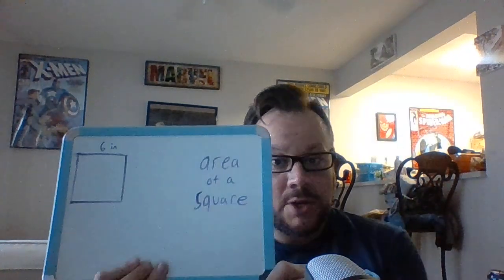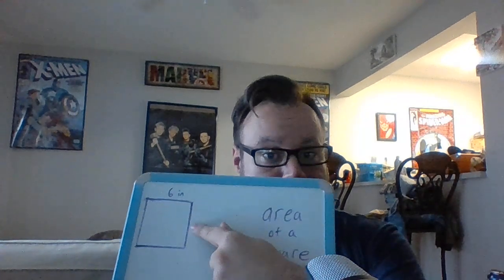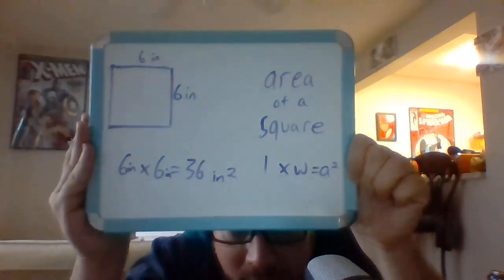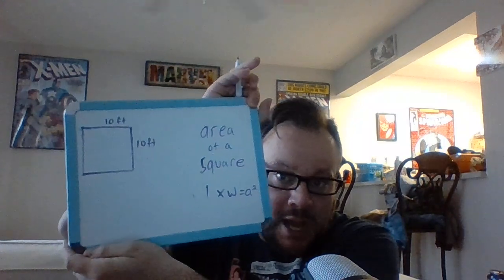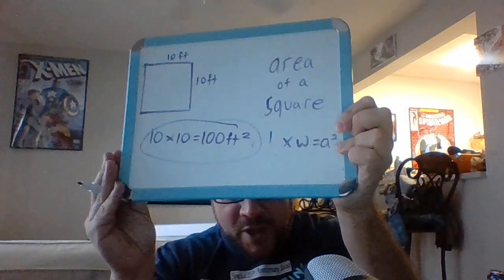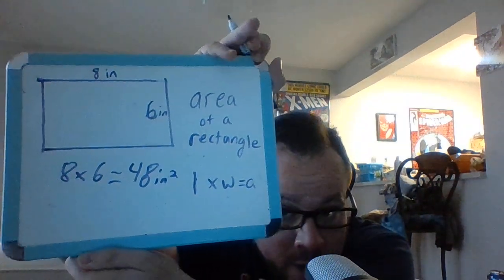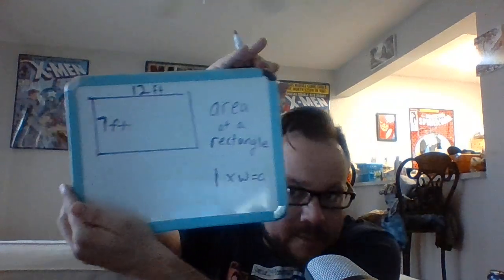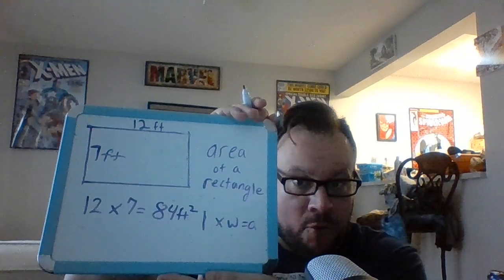AREA TUTORIAL SQUARE RECTANGLE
How to factor the area of a square or rectangle.